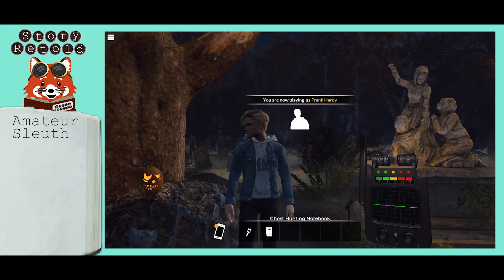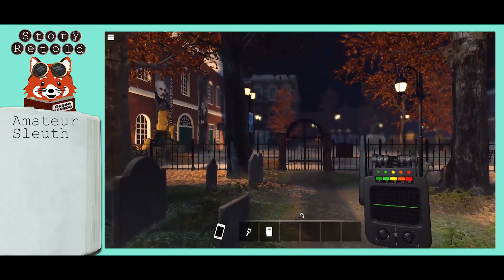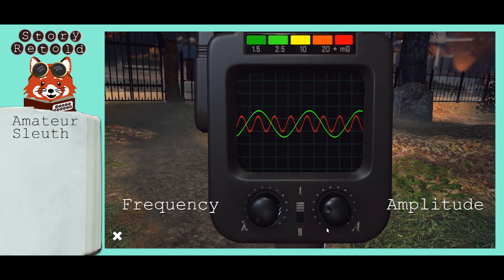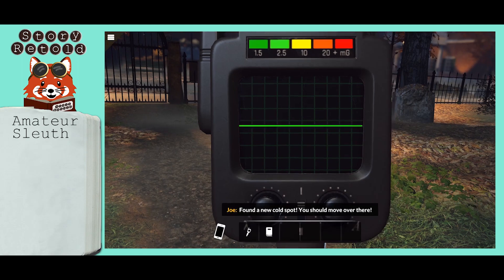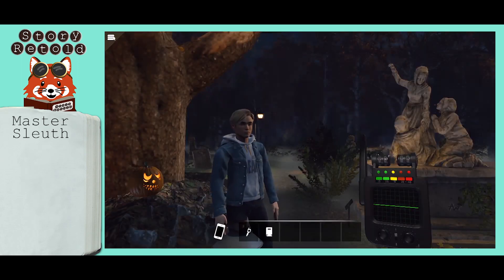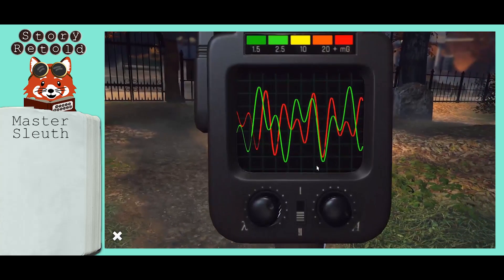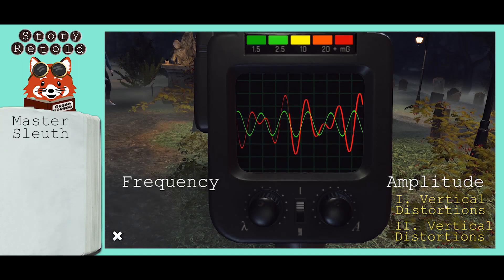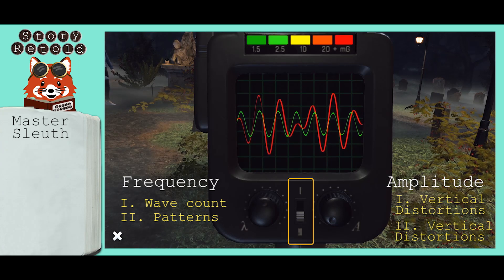How to Ghost Hunt | Midnight in Salem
In Nancy Drew: Midnight in Salem, you, as Frank Hardy must help Joe hunt for ghostly ‘cold spots’ in the cemetery, using your own equipment. You receive a journal for your “Ghost Wavelength Spectral Analyzer 2.5” scanner which tells you to adjust the scanner’s wavelength with the unknown wave that appears.

All three cold spots are in the same locations for Amateur and Master sleuth levels. To find the first cold spot, make a U-turn from Joe, and take two steps towards the gated entrance of the cemetery. The scanner will beep loudly and Frank will look at the scanner closer.
Second location: From location 1, make a U-turn and walk all the way down the path to the Hathorne sign, turn left, and take one step forward.

Third location: make a U-turn, then step forward and turn right. Facing towards Joe, walk towards him and stop one step after him. Turn right and step forward once.

The puzzle is randomized every time you look at the scanner, so if the red waves (the moving waves on screen) look too intimidating, you can X-out, and re-visit your cold spot for a new wave set.

For Amateur Sleuth Level, you only have two knob settings: 1 for Frequency, 1 for Amplitude.

If you rotate the amplitude to the right, you can see it makes the wave peaks taller. If you rotate to the left, it makes them shorter. It helps to start with the height. Rotator your amplitude knob until you match the height of your waves.

It you rotate the frequency to the right, you get MORE waves. If you rotate to the left, you get LESS waves.

You can count how many red moving waves are on your screen. When you adjust the number of waves, and you get really close, try aligning the waves. You can check to see if you are close enough by letting go of your cursor. If Frank doesn’t react, keep adjusting.

For Master Sleuth level, on switch 1, the amplitude knob rotated right creates MORE distortions vertically (up and down). When turned left, it creates LESS distortion vertically.

The frequency is more like a selection of different patterns to choose from.

On switch 2, the amplitude knob continues adding more distortions vertically. Like when you have a remote control with volume that only goes to level 5, but you have to get another remote for volume levels 6-10. I recommend keeping one of your amplitude settings to the far left (lowest point) to start your work.

On switch 1, the frequency knob adjusts how MANY waves/peaks you have. On switch 2, the frequency knob shows the different patterns to look through.